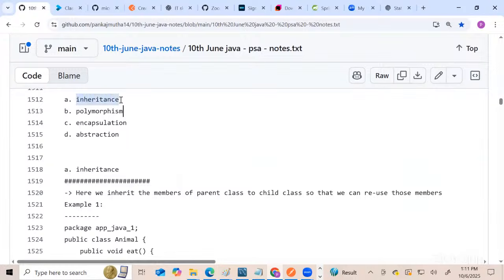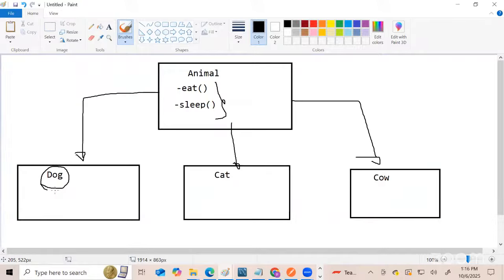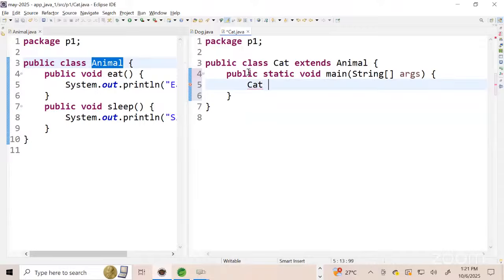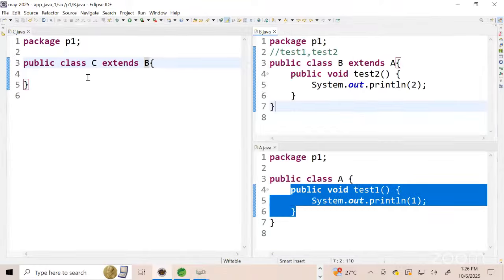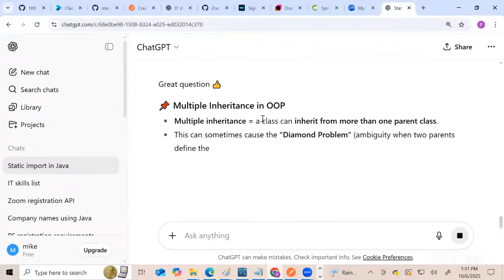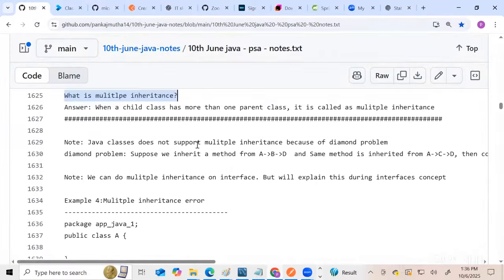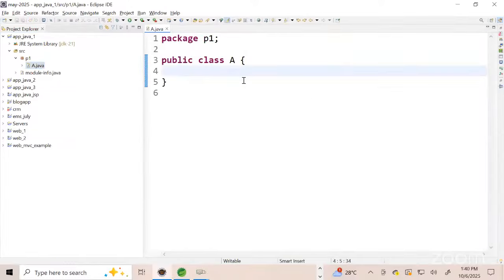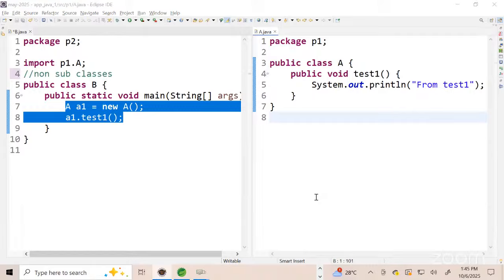Core Java Day 9: Demo Session by Pankaj